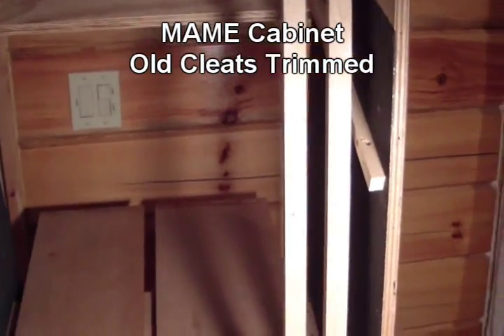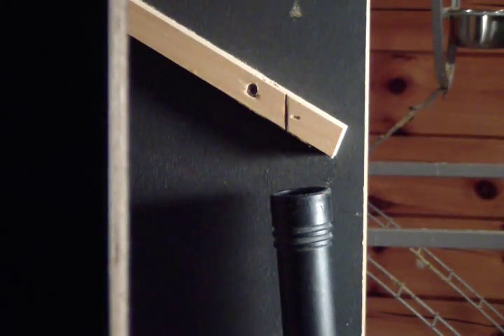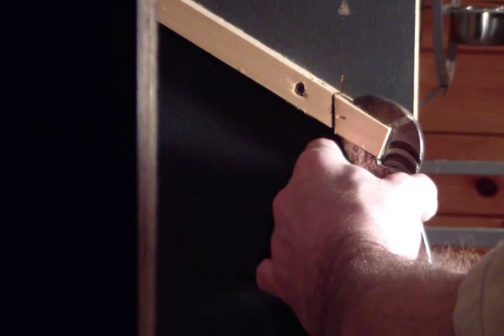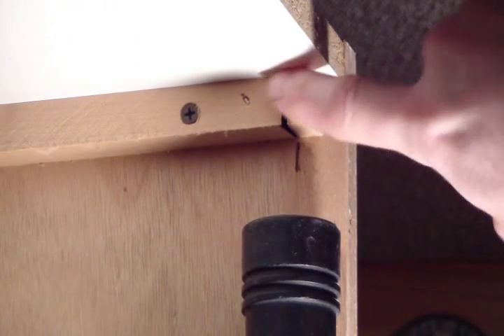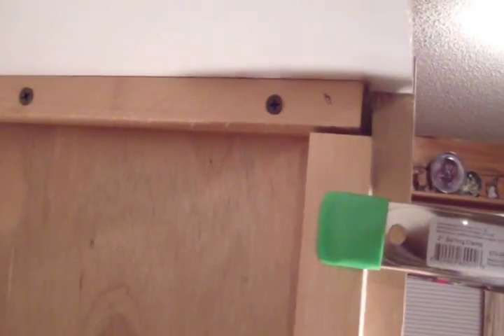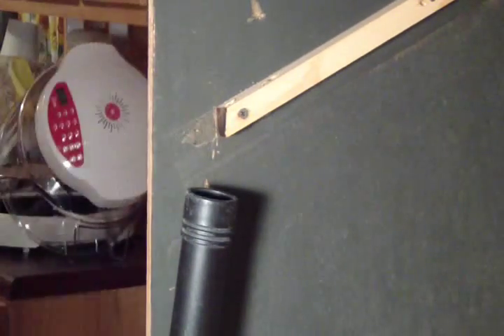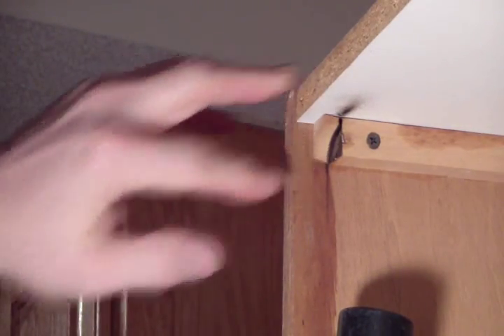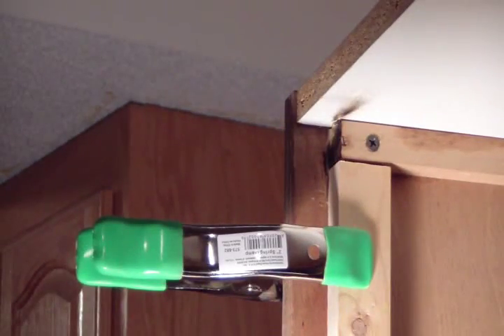MAME Cabinet Old Cleats Trimmed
In this video I trim part of the cleats that held the old speaker panel in place in the MAME cabinet to make clearance for two new full-length cleats that the back panels will mate against.  Shows using a Dremel tool with a cutting disc to chop some of the length off the old cleats.